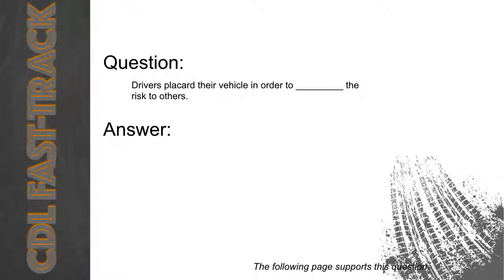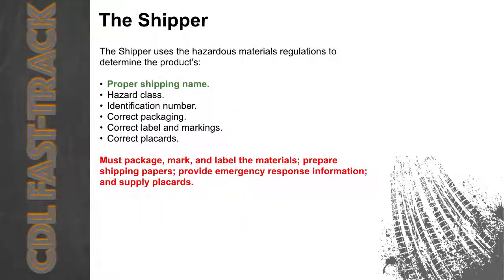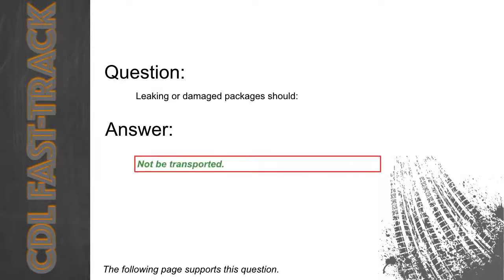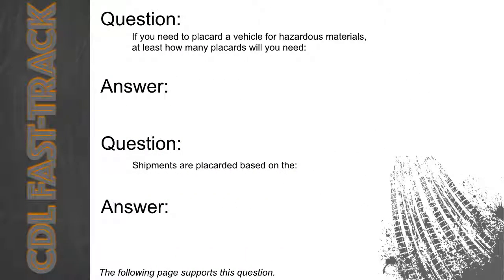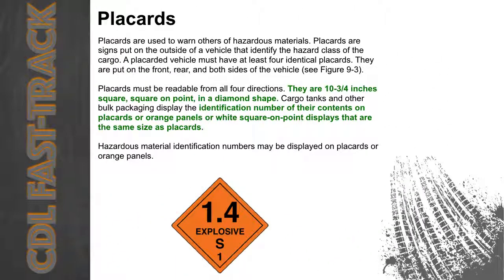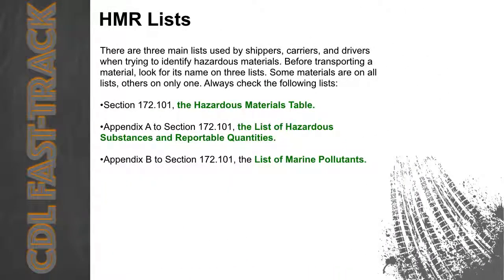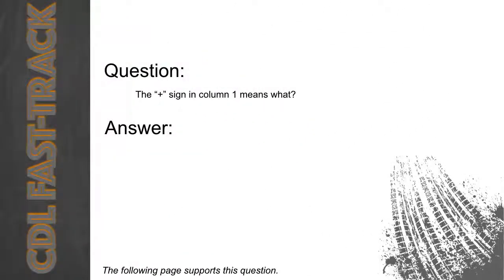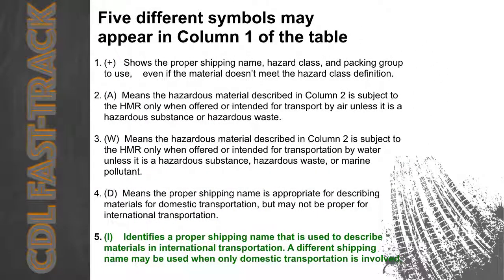HazMat MP4 2 Complete